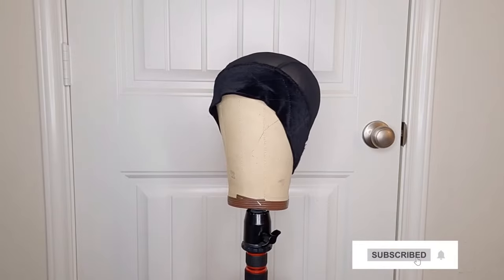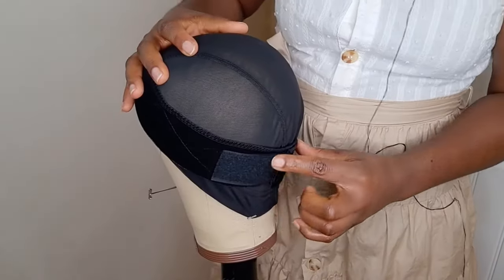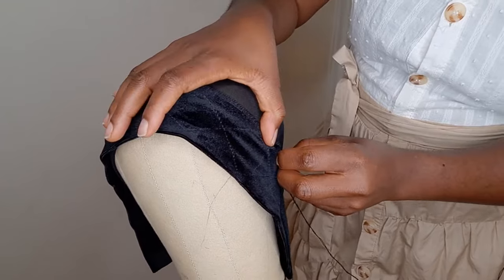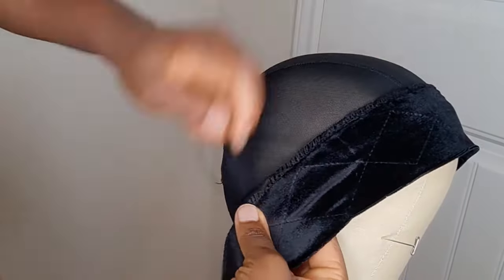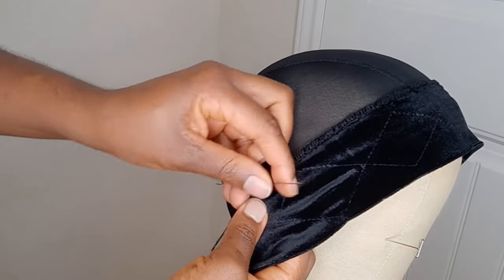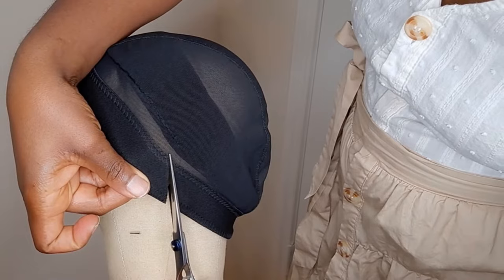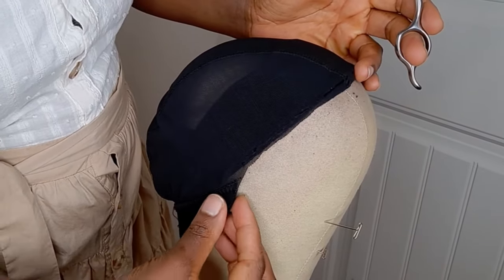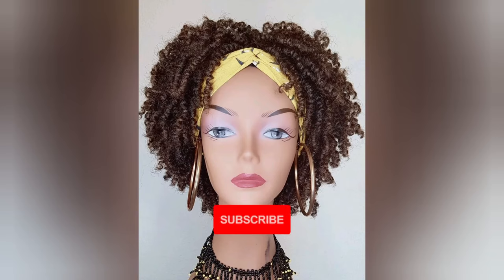DIY headband wig cap w/velvet headband/How to sew a headband wig cap/Easy step-by-step headband wig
🤝LET’S CONNECT

HEADBAND WIG

HEADWRAP

HOW TO TIE A HEADWRAP